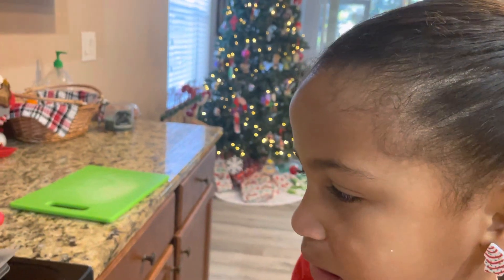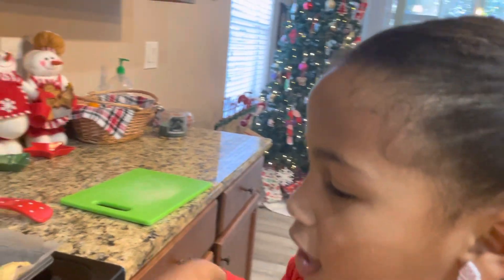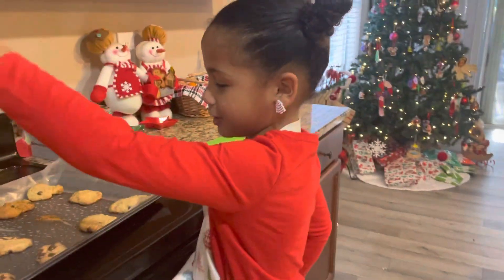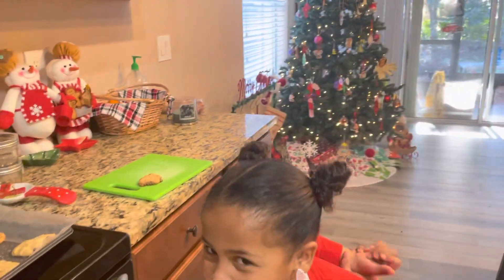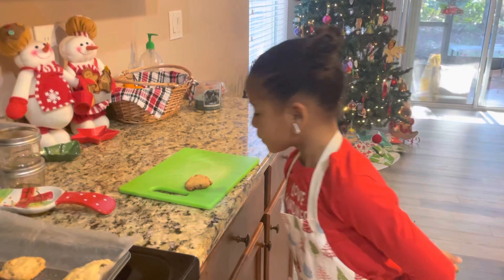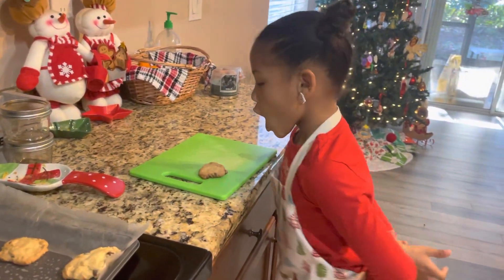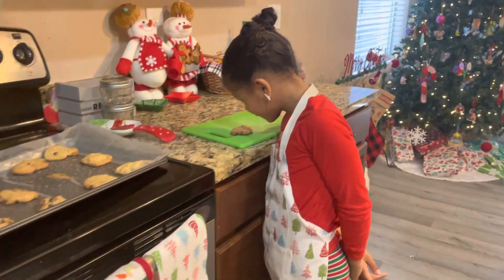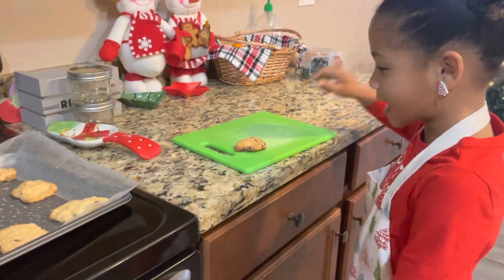Making cookies for my friends continued…. December 2022